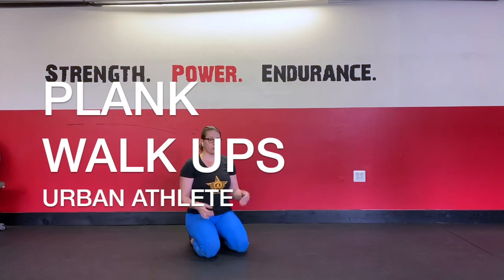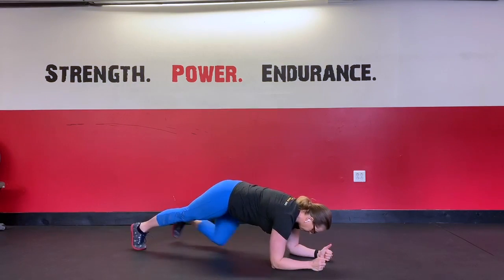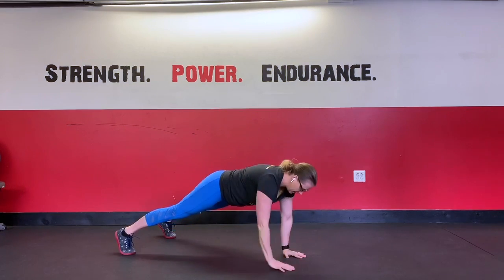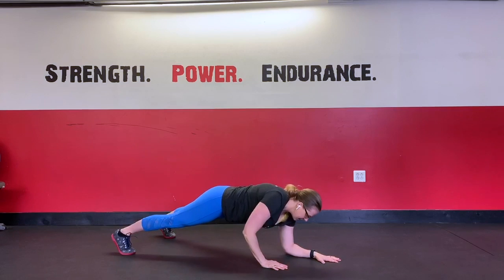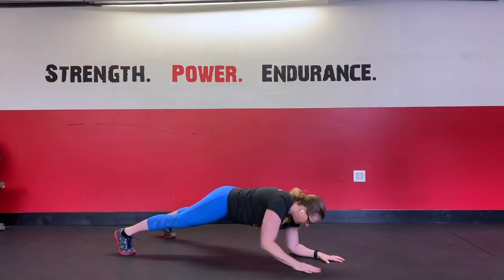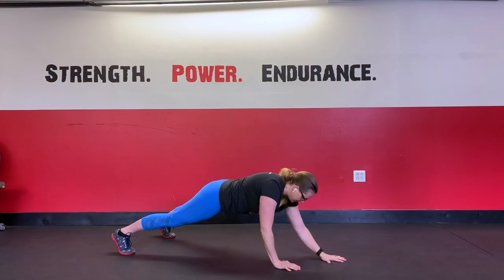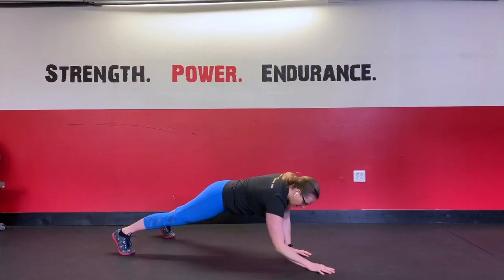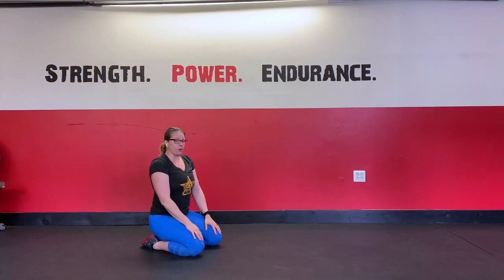Plank Walk-Ups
Demo and cues for plank walk-ups.